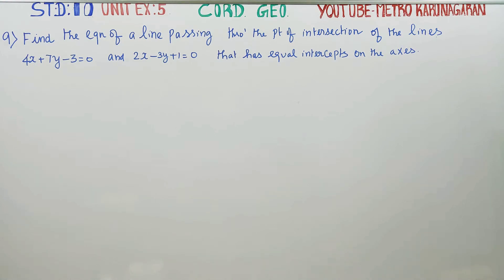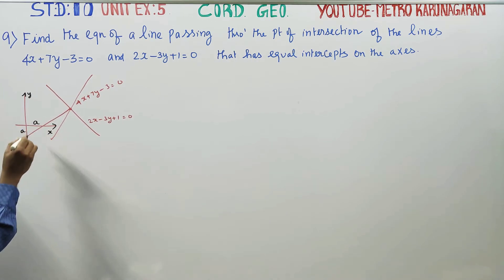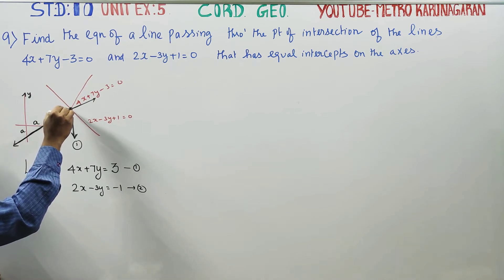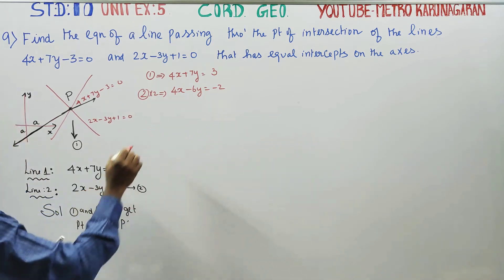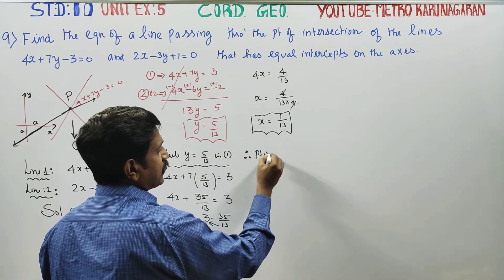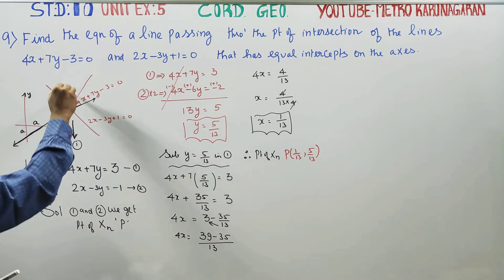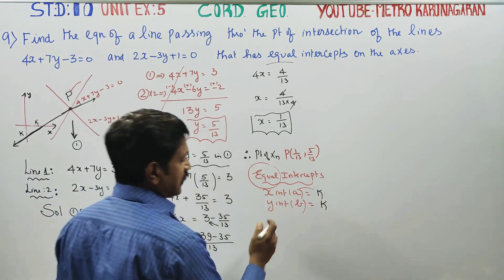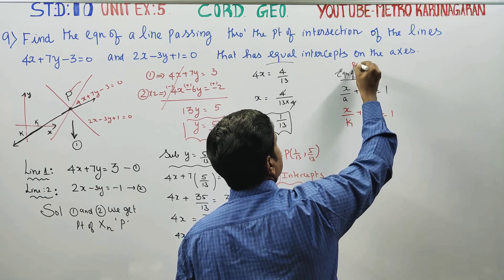10th Std Maths Unit Exercise 5(9) Find the Equation of line passing through the point of intersectio